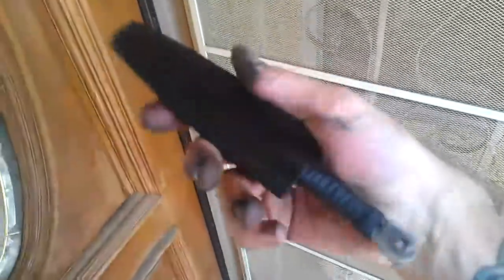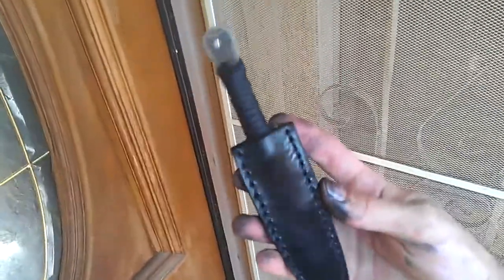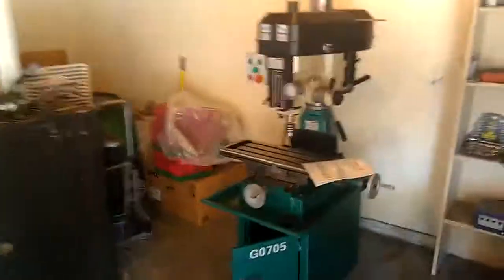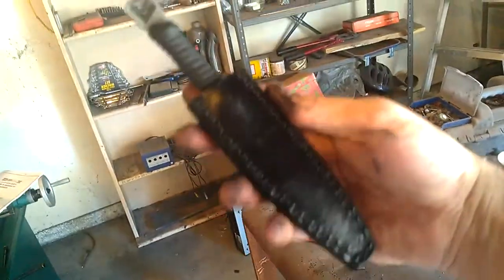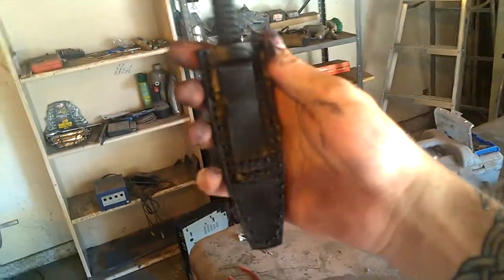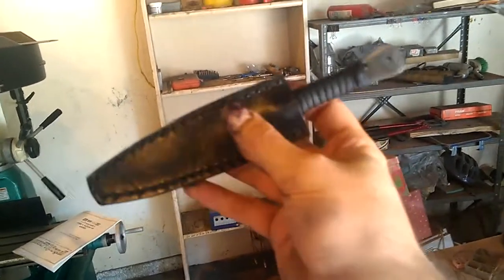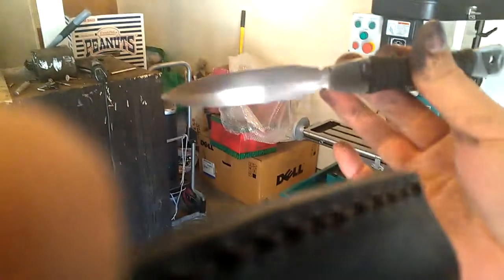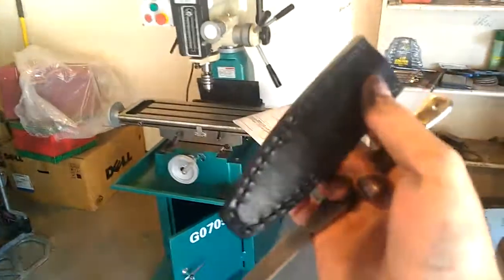Dagger and sheath